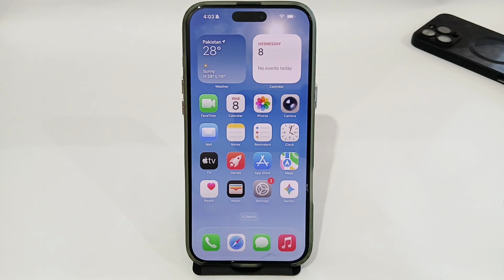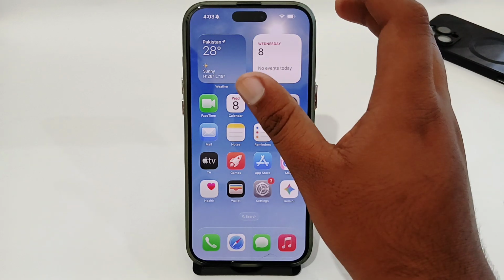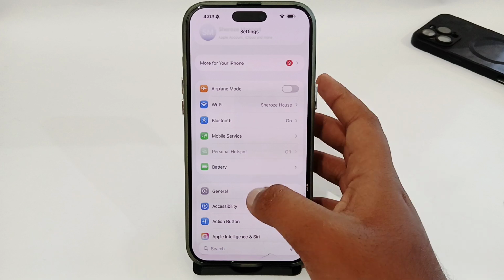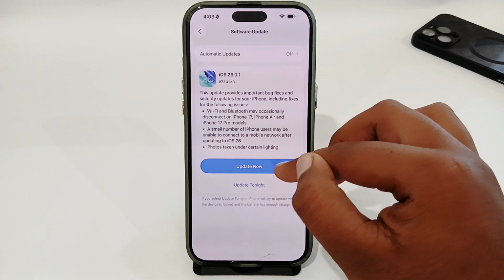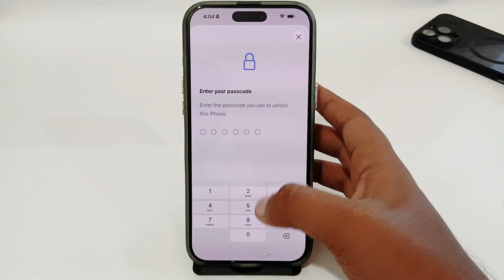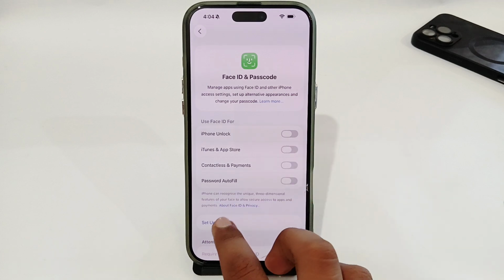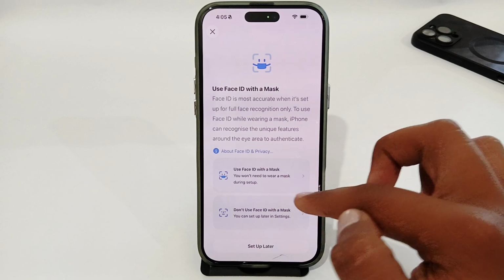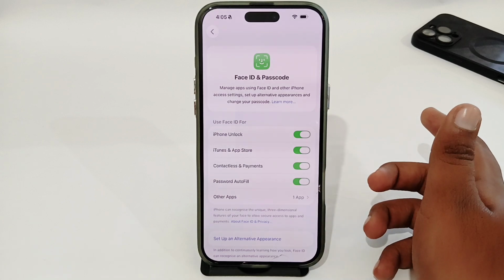How to Fix Face ID Not Recognizing Face on iPhone – Quick Solutions!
🔹 Video Description (Template):

Is your iPhone’s Face ID not recognizing your face properly? This can be frustrating, but most Face ID problems can be fixed with a few easy steps.

In this video, I’ll walk you through how to troubleshoot and fix Face ID issues, including tips to improve recognition and when to reset Face ID.

🔍 What you’ll learn:

How to clean your iPhone’s TrueDepth camera

Proper positioning for Face ID scanning

How to reset and set up Face ID again

Checking for software updates that fix bugs

What to do if Face ID still doesn’t work (hardware issues)

Get your Face ID working smoothly again with these simple tips!

Would you like me to draft a quick step-by-step troubleshooting script for your video?